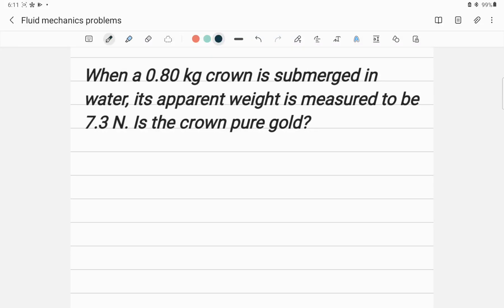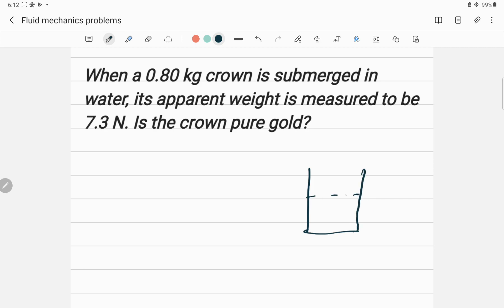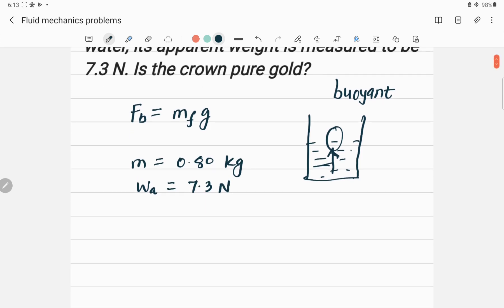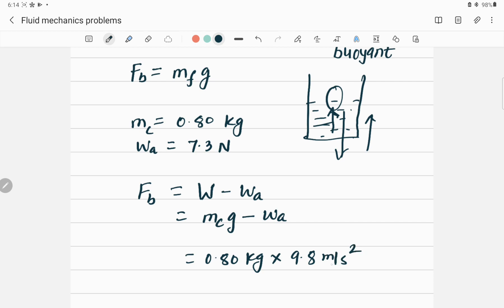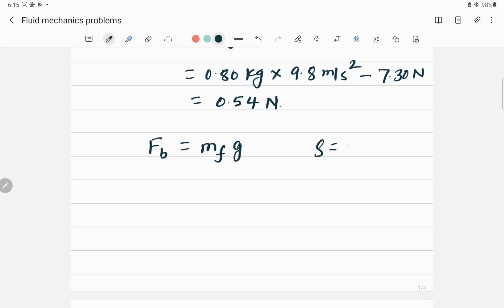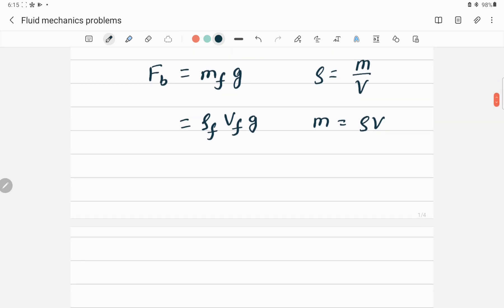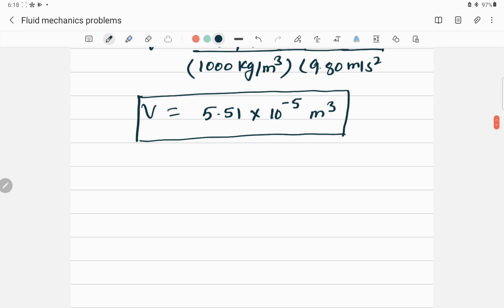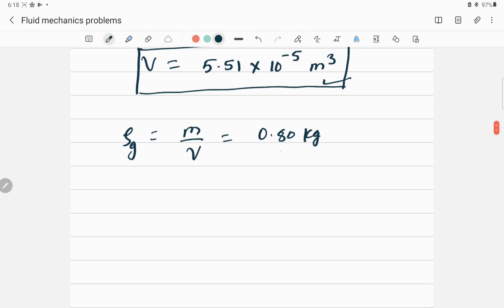BUOYANT FORCE AND ARCHIMEDES' PRINCIPLE